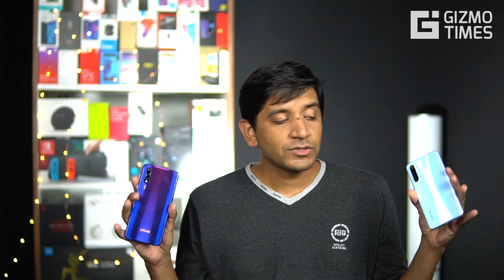Realme XT vs Vivo Z1x Comparison - Which is the best mid-range phone in India?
The Realme XT now could be one of the best mid-range smartphones in the Indian market, but is it the best? Check out this quick comparison where we talk about the two best phones right now, the Realme XT and the Vivo Z1x, and see which one fares better in which aspect.